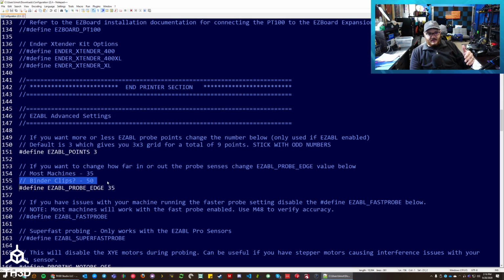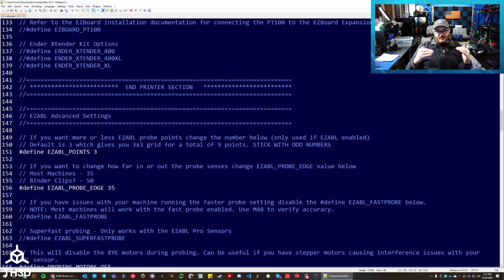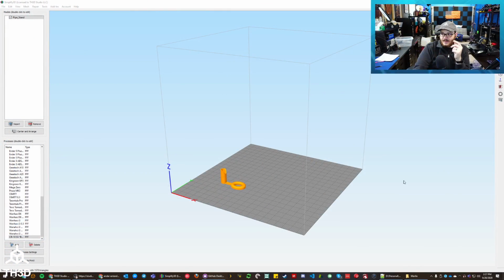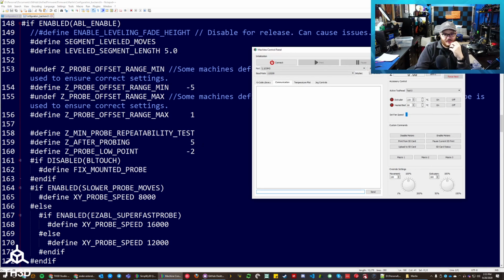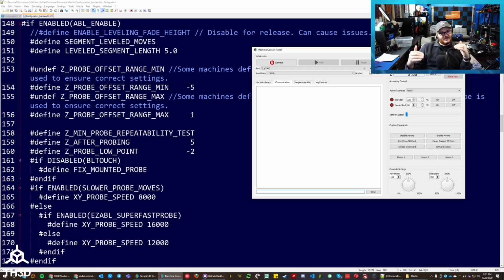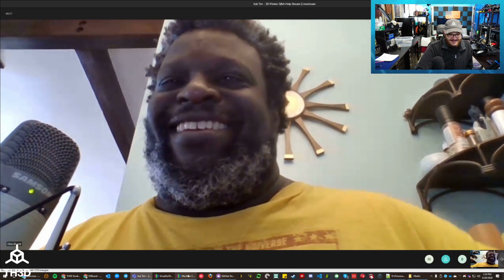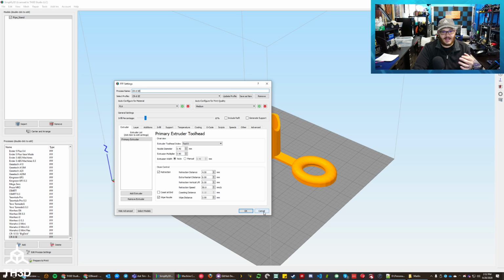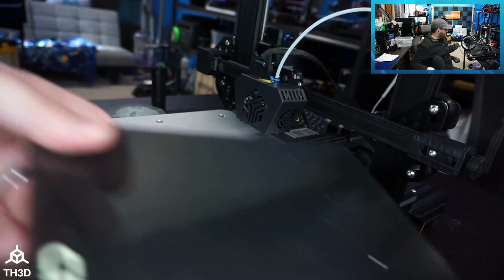Ask Tim - 3D Printer Q&A Help Stream | Livestream